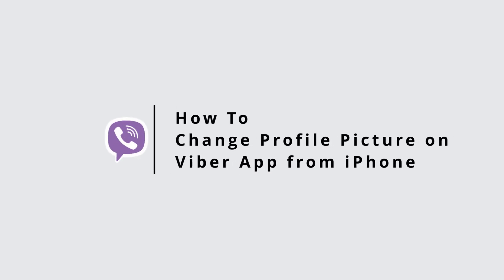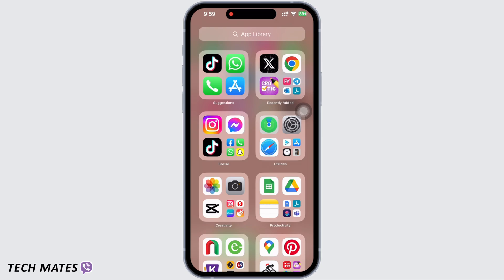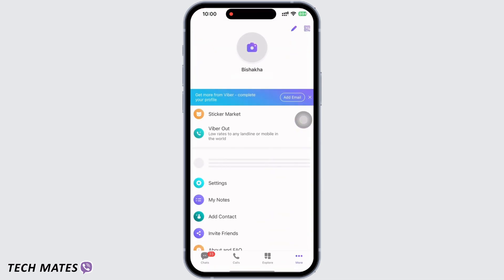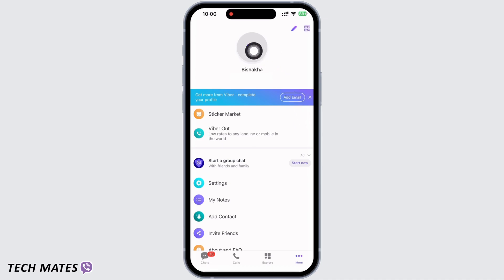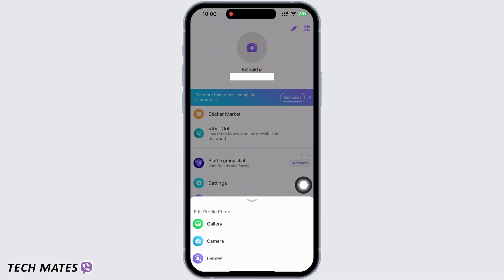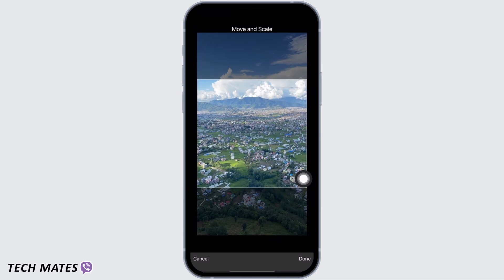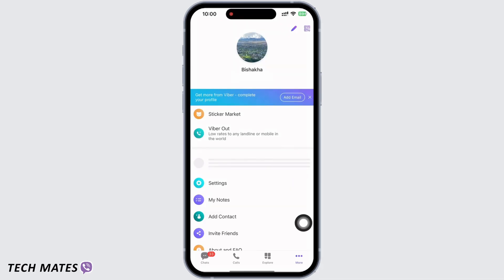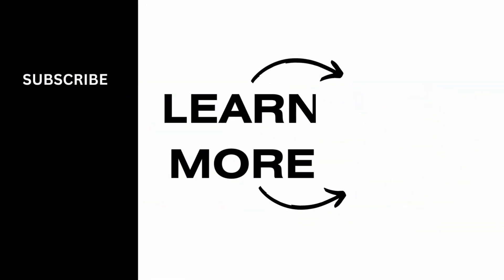How to Change Profile Picture on Viber App from iPhone? Edit Viber Profile Image/Photo on iPhone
Need to update your Viber profile picture on your iPhone? In this easy-to-follow tutorial, we'll walk you through the steps to change and edit your Viber profile image on your iPhone, ensuring your Viber profile always looks its best.

⏰ 00:00 Introduction:
We'll start by highlighting the importance of having an up-to-date and appealing profile picture on Viber, whether for personal or professional use.

⏰ 00:10 Step-by-Step Guide:
Learn the step-by-step process to change and edit your Viber profile picture on your iPhone. We'll cover accessing your profile, uploading a new image, and editing your photo to perfection.

By following these simple steps, you can ensure that your Viber contacts see the best version of you in your profile picture.